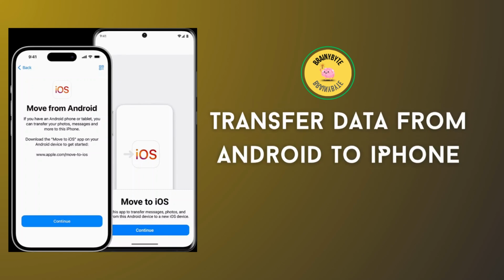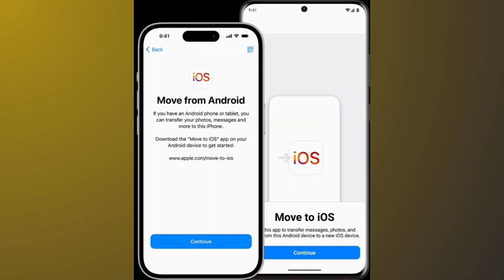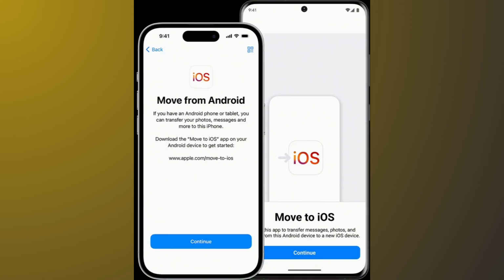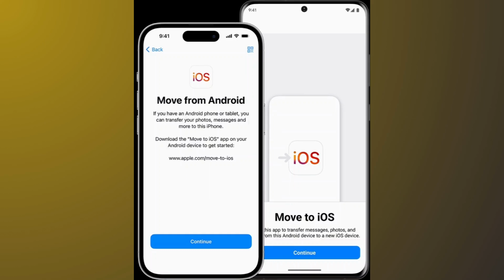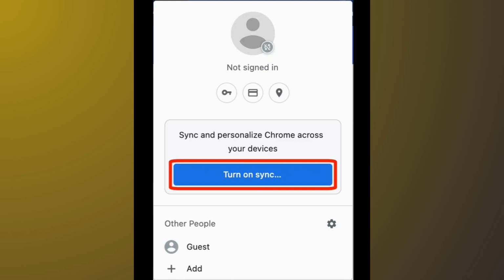How to Transfer Data from Android to iPhone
How to Transfer Data from Android to iPhone (2024)! Want to switch from Android to iPhone and transfer all your important data seamlessly? This video will guide you through the steps on how to transfer data from Android to iPhone quickly and easily. Whether you're asking, "How do I transfer my contacts, photos, and apps to iPhone?" or need help using tools like Move to iOS, this tutorial has you covered. Learn how to migrate your files, settings, and more so you can start enjoying your new iPhone hassle-free. Watch now to see how you can transfer data from Android to iPhone today!

Timestamps:
00:00 How to Transfer Data from Android to iPhone
00:10 How Do I Transfer Contacts, Photos, and Apps from Android to iPhone?